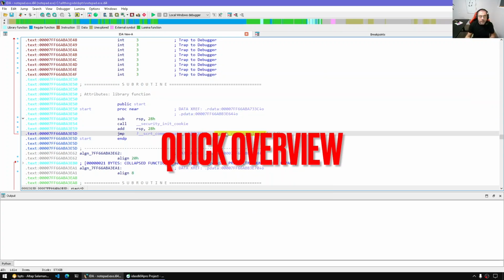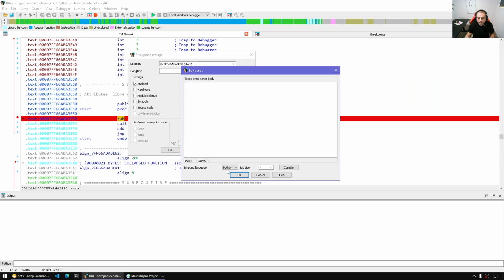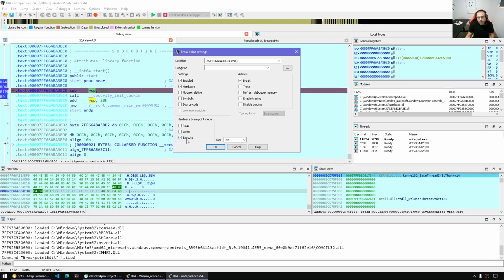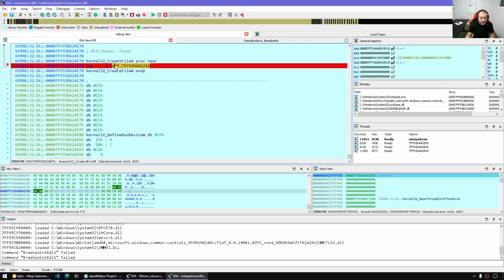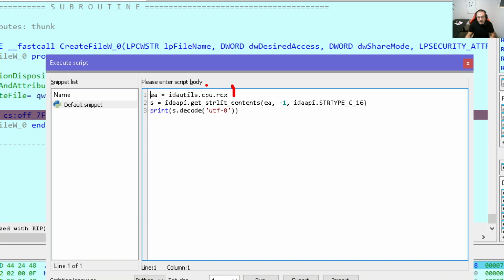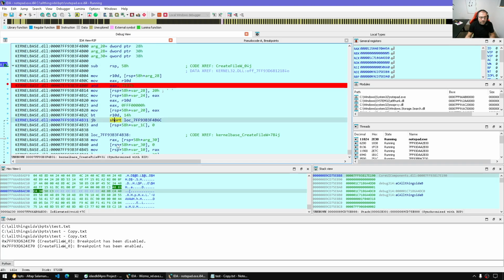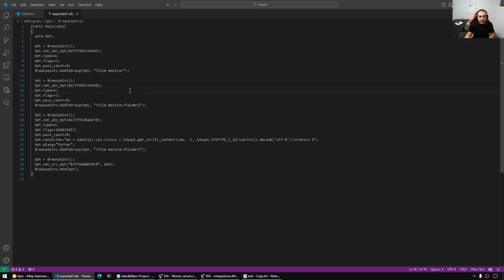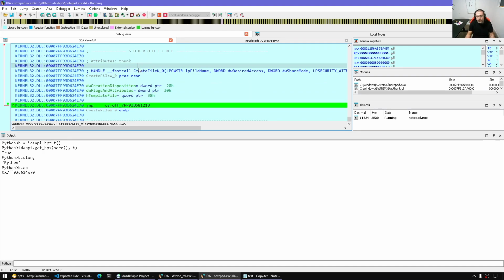Working with breakpoints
In this video, we go over the basics of breakpoints, providing a comprehensive guide on how to use them in debugging. We start with a quick overview, followed by a detailed discussion on various types of breakpoints: absolute breakpoints, module relative breakpoints, symbolic breakpoints, source breakpoints, and hardware breakpoints. We explore the use cases for hardware breakpoints.

Next, we discuss software breakpoints and the significance of the 0xcc byte, along with temporary hardware breakpoints and how to evade software breakpoint checks. Conditional breakpoints are explained in detail, including their return values and practical applications like writing a mock file monitor. We also cover how to organize breakpoints and discuss various ideas and use cases for conditional breakpoints.

Additionally, the video explains how to migrate breakpoints by importing and exporting them, and discusses the integration of breakpoints with the SDK and IDAPython. We conclude with a recap of all the key points discussed.

Table of contents:

00:01 - Introduction
00:14 - Quick overview
03:20 - Absolute breakpoints
03:44 - Module relative breakpoints
04:23 - Symbolic breakpoints
04:37 - Source breakpoints
04:56 - Hardware breakpoints
05:36 - Memory pages breakpoints
05:52 - Hardware breakpoints use cases
06:20 - Software breakpoints and the 0xcc byte
07:25 - Temporary hardware breakpoints
08:03 - Evading software breakpoints checks
09:09 - Conditional breakpoints
11:47 - Conditional breakpoint return value
12:22 - A mock file monitor with conditional breakpoints
13:00 - Organizing breakpoints
13:35 - Various ideas and conditional breakpoints use cases
14:45 - Breakpoints migration: importing/exporting breakpoints
15:51 - Breakpoints and the SDK
17:48 - Breakpoints and IDAPython
18:35 - Recap